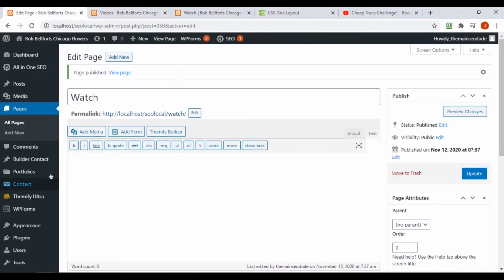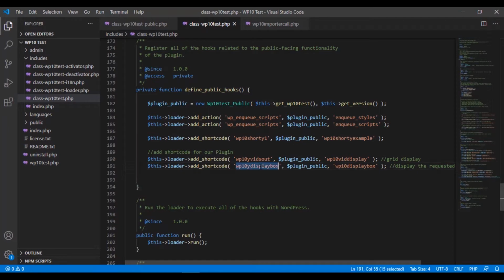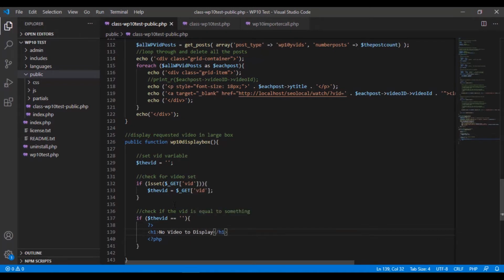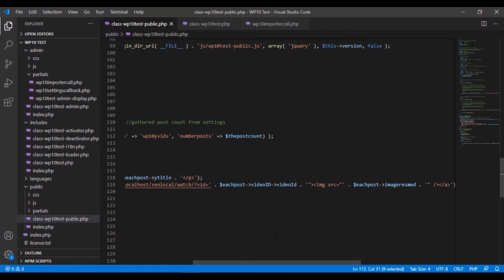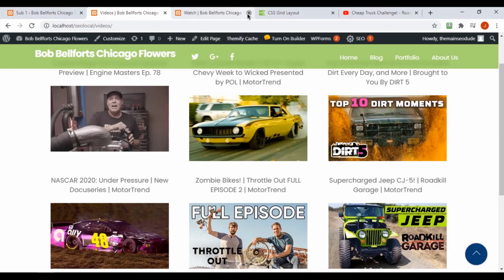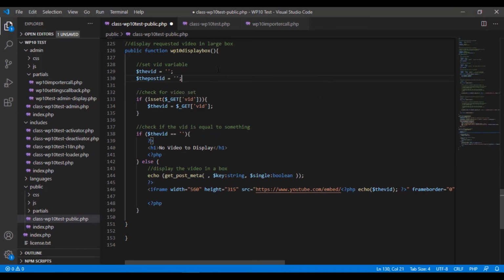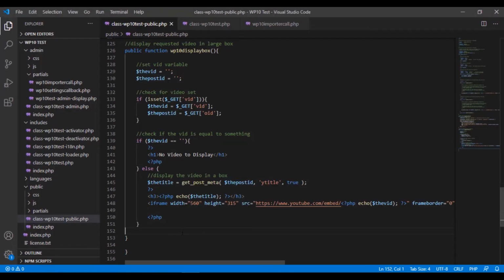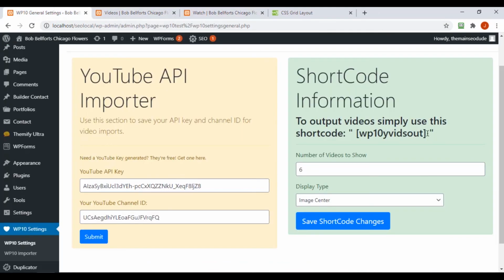YouTube Embed Display Page - WordPress Boilerplate Plugin Development 2020 [part 19]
YouTube Embed Display Page

In this WordPress tutorial we move on to creating a standalone page to handle showing YouTube videos on site. We still use GET variables for this, and I also show you an easy way to handle retrieving all of your other custom post meta data for that particular video as well still with GET.

Each element I show in this series is not meant to look stunningly beautiful, but it's meant to give you the base so that you can take it from that point and make it look any way you want. Function over aesthetics for now.

We also make use of adding YouTube embed code in our WordPress, and YouTube offers many additional parameters you can use to customize this embed code if you search for it.

Don't forget, there is NOW a GITHUB for this project and it will be updated to the most recent version the evening of 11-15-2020.